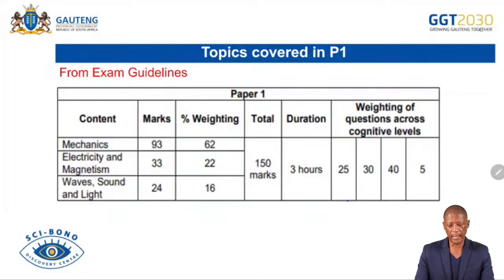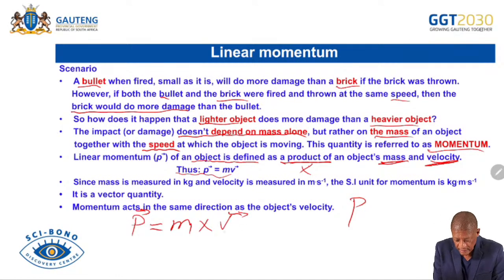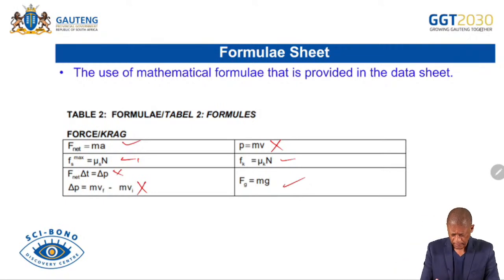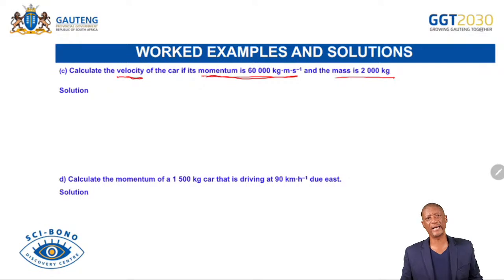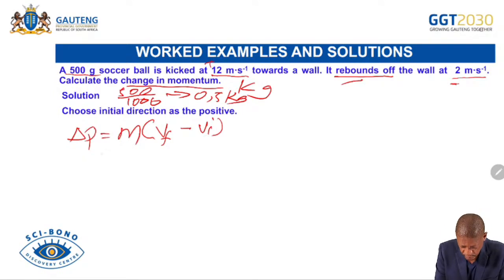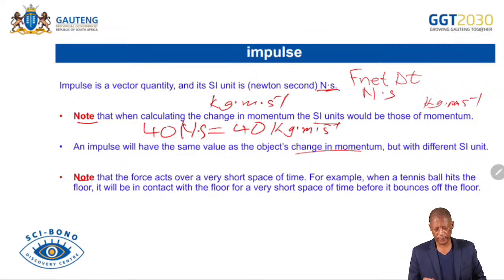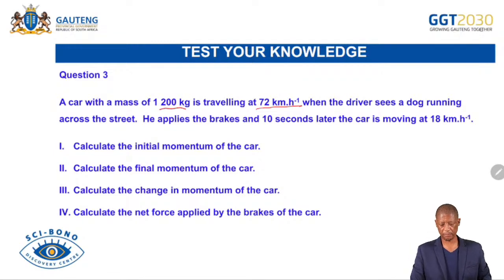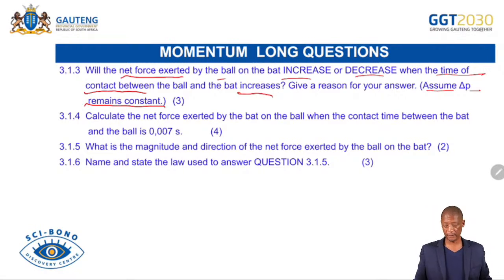18 JAN 2022 14:00 - 15:30 TECHNICAL SCIENCES GRADE 12 : REVISION